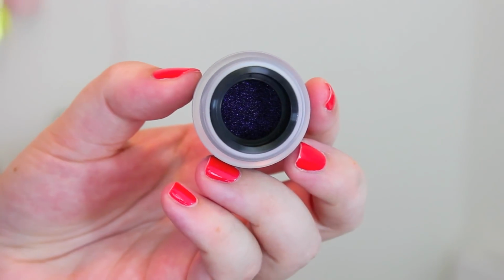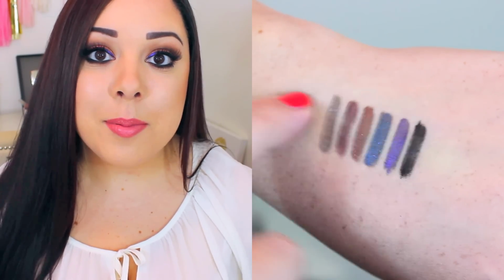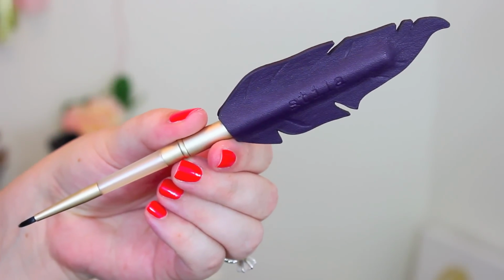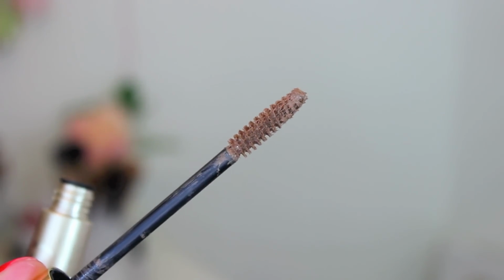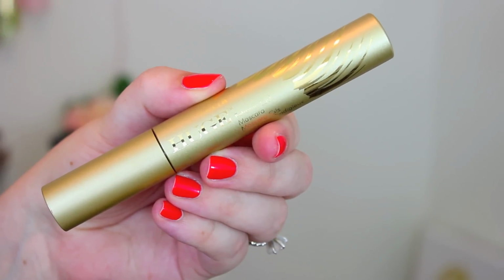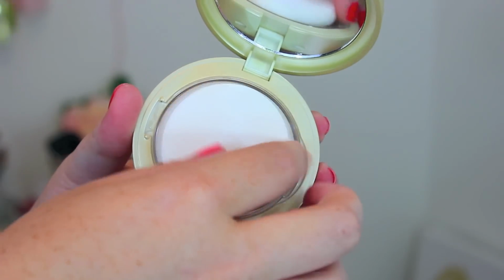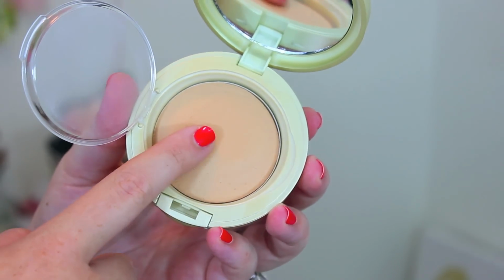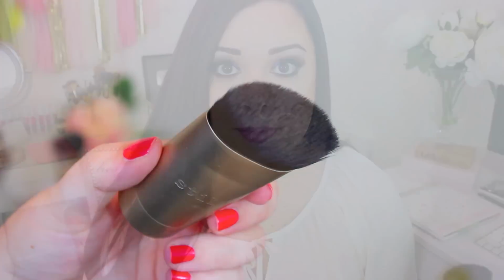Stila Fall 2015 Makeup Collection Review and Demo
Hi everyone! Which products from the Fall Collection will you be checking out? I would also love to hear about any of your Stila favorites that I need to pick up!

*This is where I get almost all of my higher end makeup for a discounted price
❤ KEEP IN TOUCH
-Main Instagram: @andreamatillano
-Fitness Instagram: @andreamatillanofit
❤ PRODUCTS MENTIONED
-Got Inked Cushion Eye Liner $28.00
-La Quill Precision Eye Liner Brush $32.00
-Lash Stunner Extreme Lash Primer $26.00
-HUGE Extreme Lash Mascara $23.00
-Perfectly Poreless Putty Perfector in Light $39.00
-Wonder Brush for Face and Body $58.00
❤ WHAT I'M WEARING
-Eyes LORAC Pro 2
-NYX Spirit over Rimmel London by Kate 14

However, all thoughts and opinions expressed in this video are my own.

Thank you so much for taking the time to watch my video! It honestly means so much to me. If you ever have any questions or video requests, make sure to leave them in the comments below. I love hearing from you!